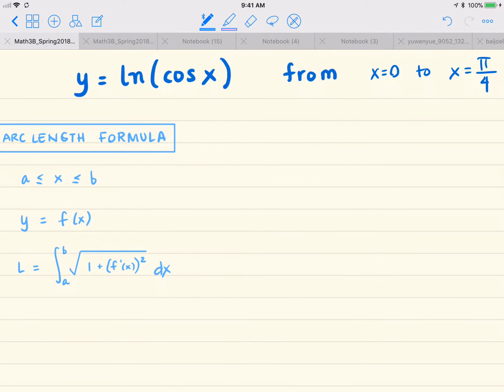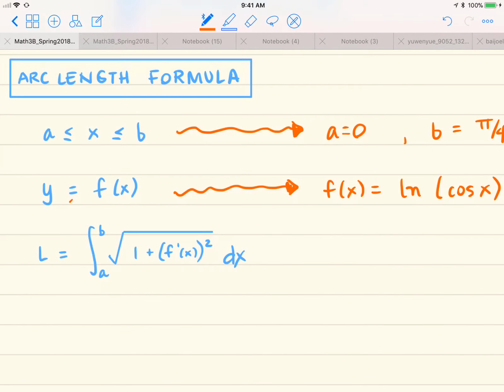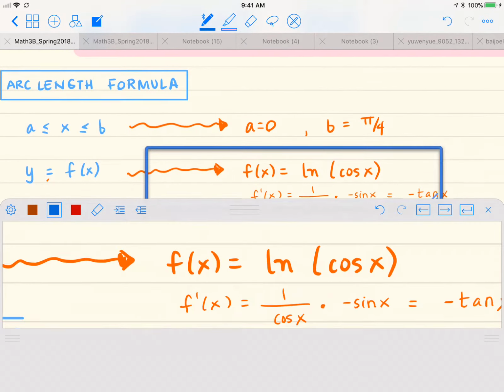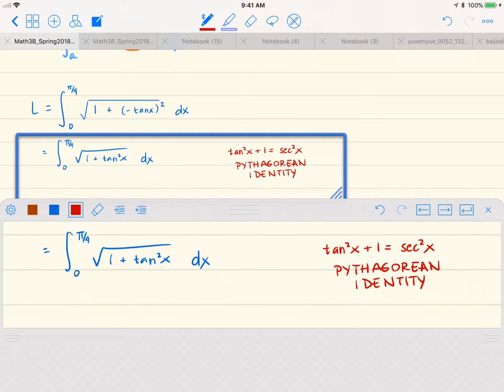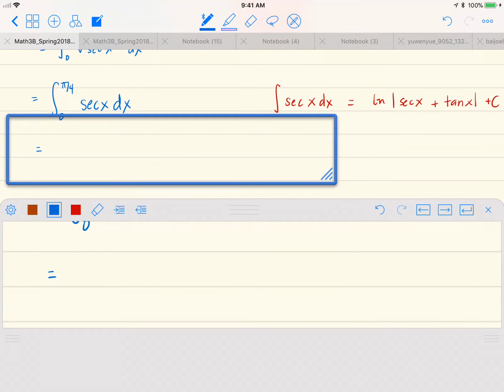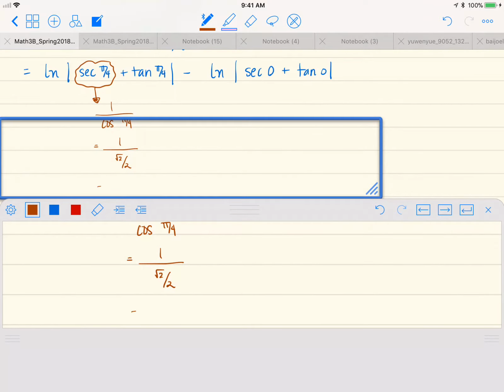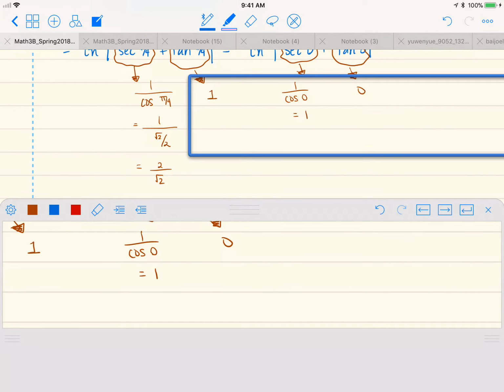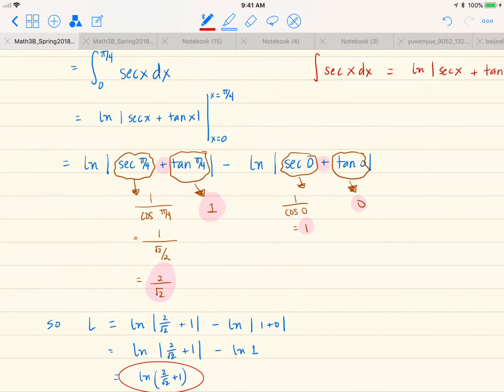3B Arc Length Example 2